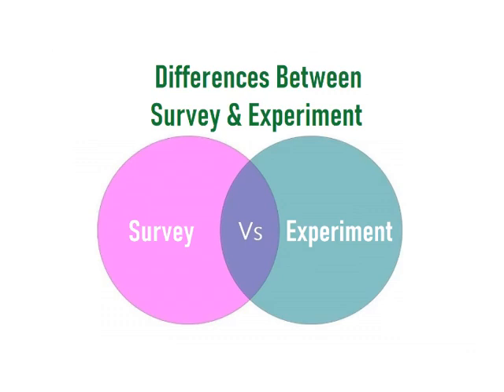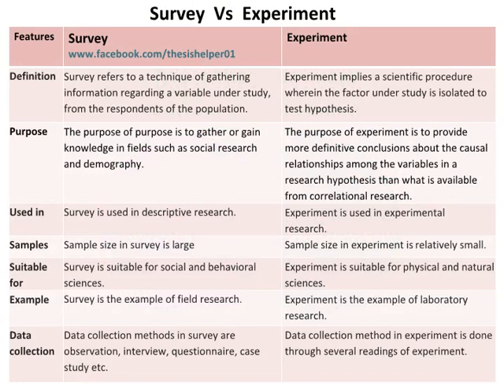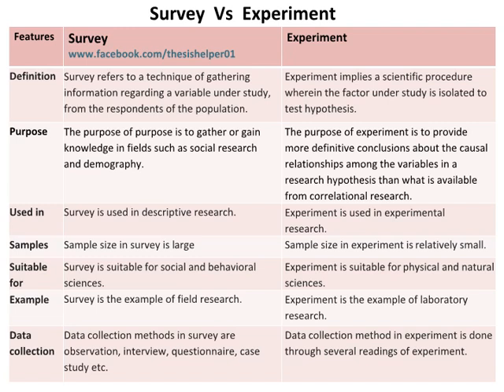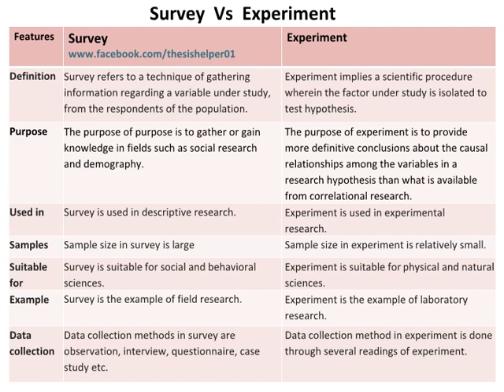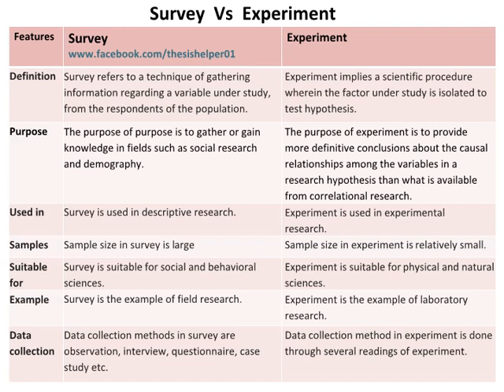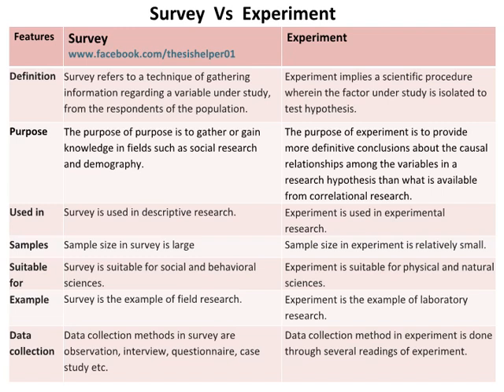Differences Between Survey and Experiment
This video is about differences between survey and experiment. Watch till end.